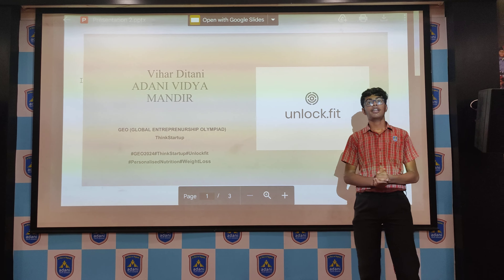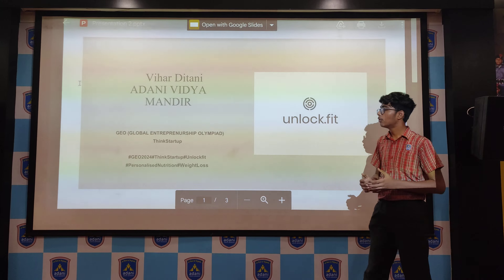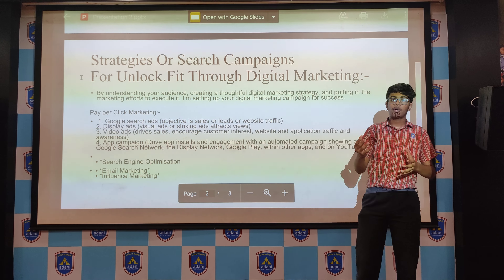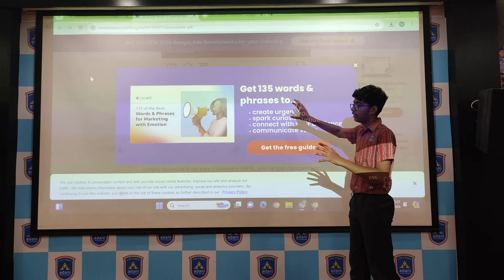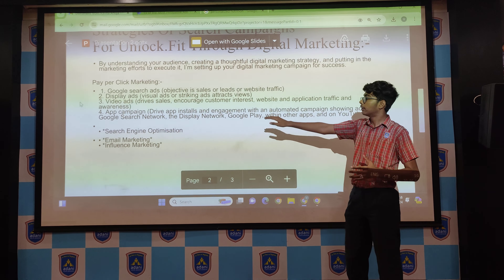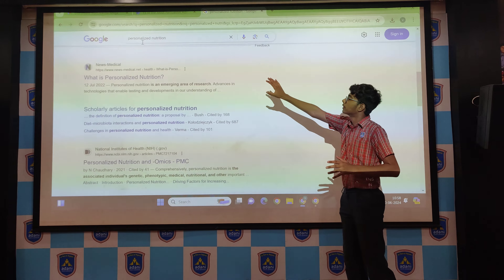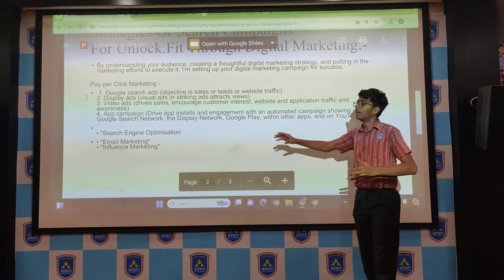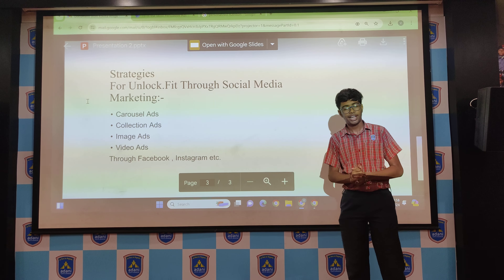Vihar Tejas Ditani | Global Entrepreneurship Olympiad 2023 Round 2 | ThinkStartup